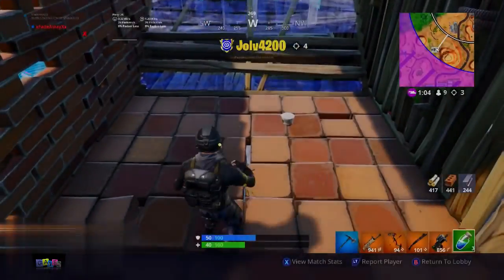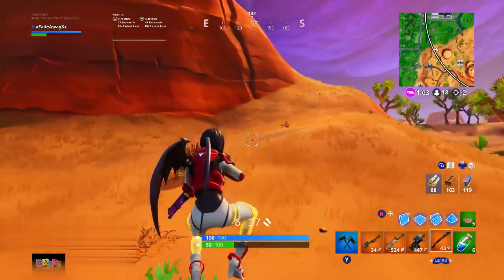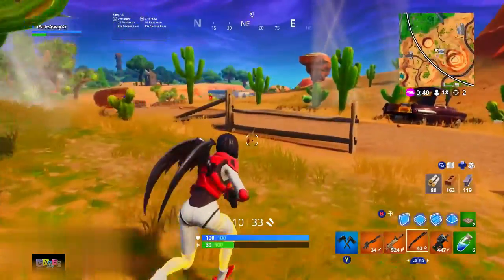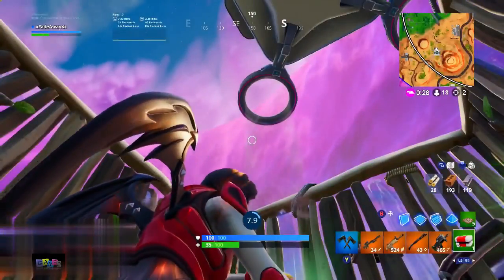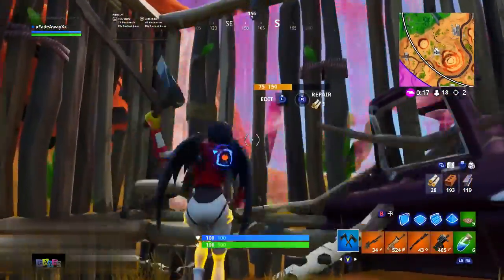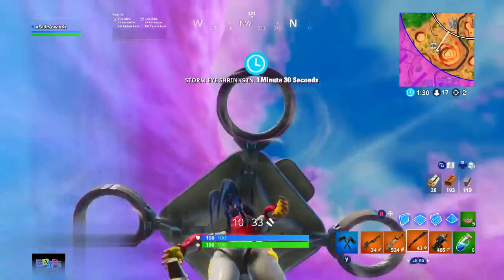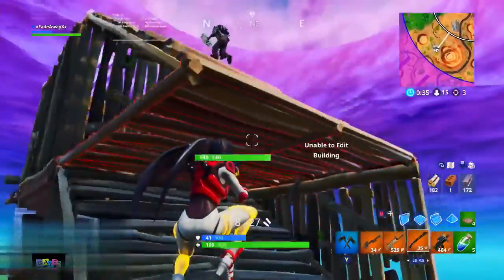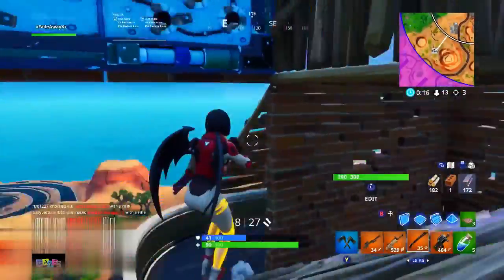Fortnite Xp Glitch In Season 9 Fortnite Glitches Fortnite Season 9 Glitches 2019 6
Fortnite xp glitch in season 9 fortnite glitches fortnite season 9 glitches - Here we have Fortnite glitches that are both hilarious, and oftentimes advantageous, to those who stumble upon them

Insane Fortnite glitch is making Ballers even more overpowered Best fortnite glitches of all time Fortnite Season 9 XP Glitch - Rank Up Fast In Fortnite Season 9 How To Get To Main Island In Creative Mode Fortnite Season 9 Glitch Fortnite How to LEVEL UP FAST, UNLOCK RAGNAROK and DRIFT Full ARMOR SET and RANK UP FAST
Fortnite How To Level Up Fast Season 6 Rank Up Fast Xp Unlock Dire
Jan 7, 2019- Dance While Gliding Glitch In Fortnite (New) Fortnite Glitches PS4/Xbox one/PC

 Fortnite Level Up Fast XP GLITCH  Fortnite glitch under map (Skin bug) Результат поиска видео по фразе: ultimate fortnite glitch complilation

&#129351;Best Fortnite Glitches On IG @fortniteglitches  New bugs and glitches in Fortnite have become somewhat expected, but the 'no building' glitch after gliding may How to Level up FAST in Fortnite SEASON 9
 FORTNITE XP GLITCH SEASON 9 XP GLITCH · Kanez
3 days ago - Tag: xp glitch fortnite season 9
 Glitch Fortnite,Get the infinity blade in creative mode glitch,Fortnite infinity blade sword glitch,Vaulted weapon glitch fortnite creative Sony Interactive Entertainment Inc
 level up glitch, fortnite season 8, fortnite season 8 xp glitch, fortnite xp glitch, how to, marvel strike force, overwatch, xp glitch, xp glitch fortnite
 All Season 6 Working Glitches (Top Fortnite Glitches Season 6 one 2018 2 days ago - Fortnite season 9 is here, and it's all about the future

 Fortnite Battle Royale is the FREE 100-player PvP mode in Fortnite How to Level Up Fast in Fortnite Season 5

*NEW* XP GLITCH in FORTNITE SEASON 9 Search results for fortnite xp glitch solo videos

Search results for easy win glitch fortnite videos Void-_-Glitch fortnite battle royale stats, view in-depth statistics for Void-_-Glitch in fortnite including K/D, wins, matches and more

Fortnite Season 9 XP Glitch - Rank Up Fast In Fortnite Season 9

Credit:

FadeAway